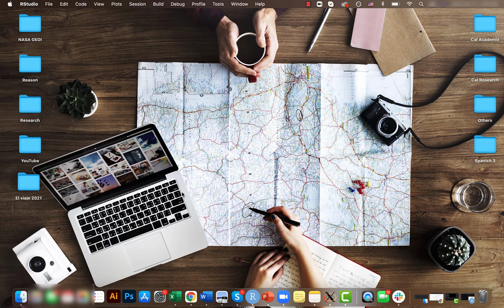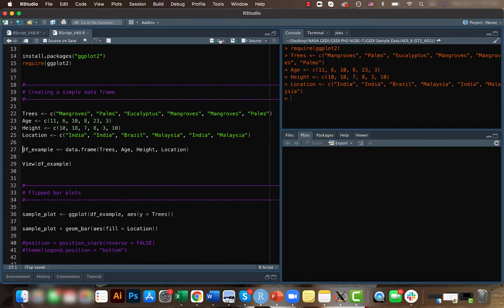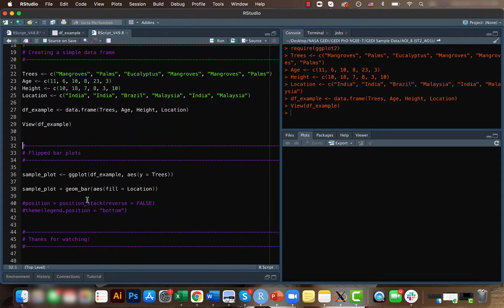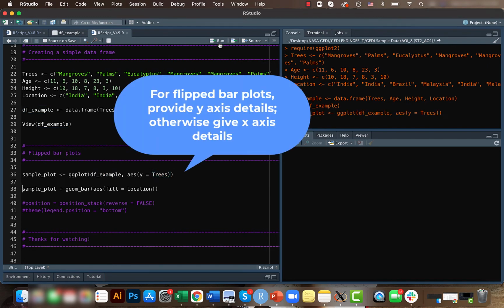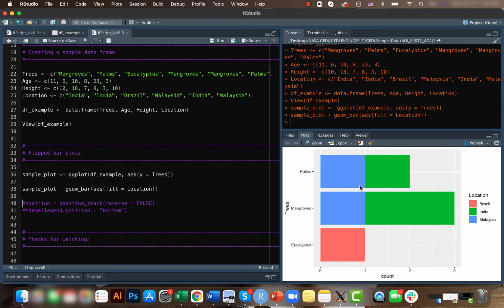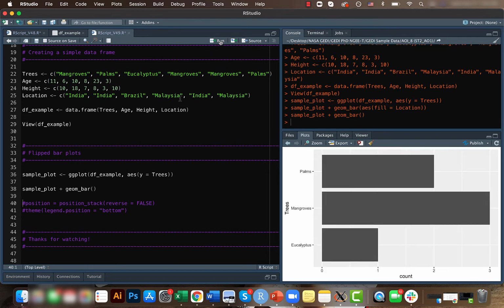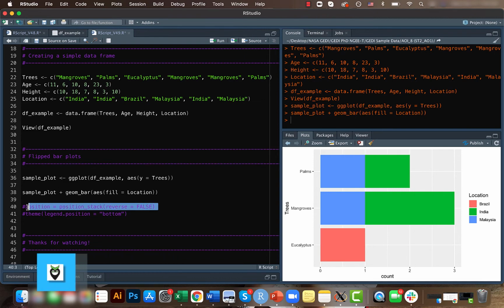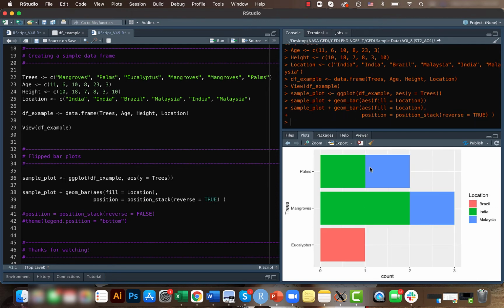Plotting in R using ggplot2: Flipped bar plots (Data Visualization Basics in R #17)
Today we will be looking at how to create flipped bar plots in R using geom_bar() function (within ggplot2 package). For similar videos on data visualization, check out my “Data Visualization in R Tutorial Video Series”; you can find the link to the playlist below:

# GIS/Remote Sensing